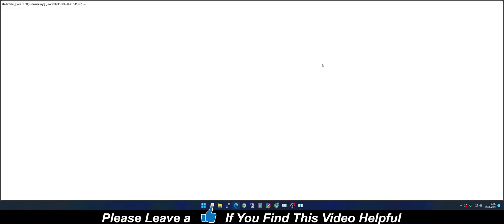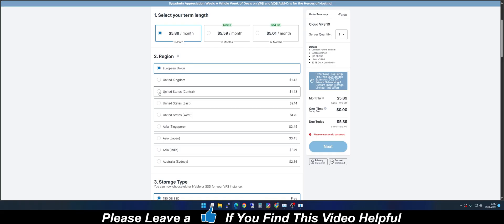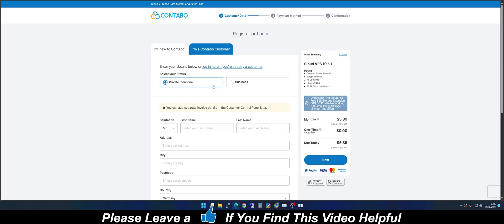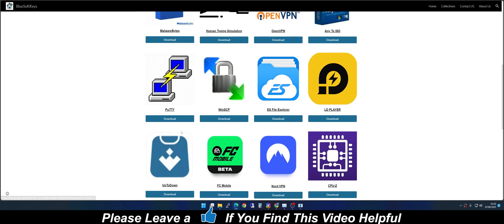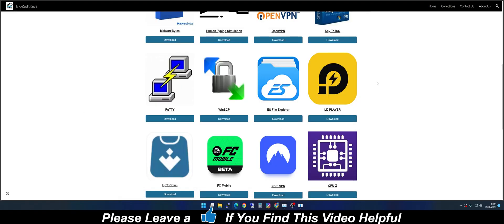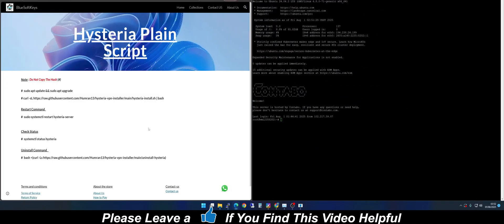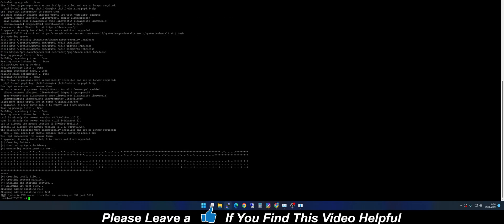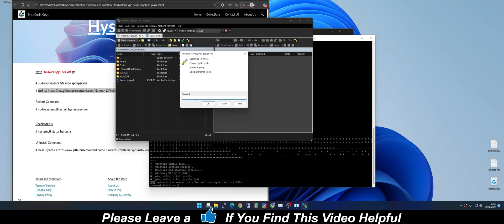How To Make Your Own Hysteria VPN Server Super Fast!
Want a lightning-fast VPN that you control? This video is a step-by-step tutorial on how to make your own Hysteria VPN server that's super fast and secure! 🚀

Tired of slow, public VPNs with questionable privacy? Hysteria is a powerful VPN protocol designed for high-performance and low latency, making it perfect for streaming, gaming, and private Browse. In this guide, you'll learn everything you need to know, from choosing a server provider to configuring the Hysteria protocol for maximum speed.